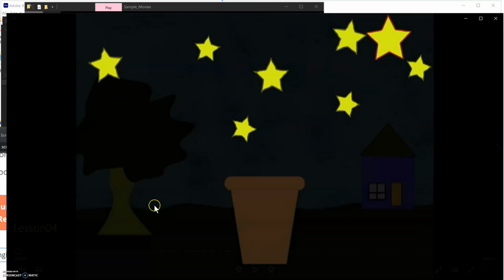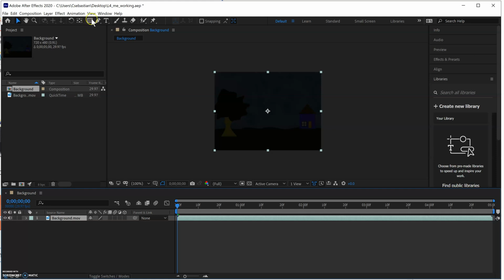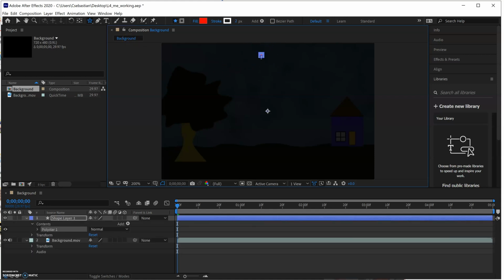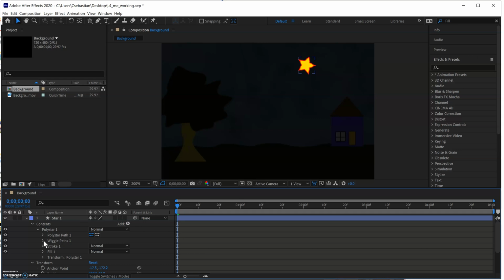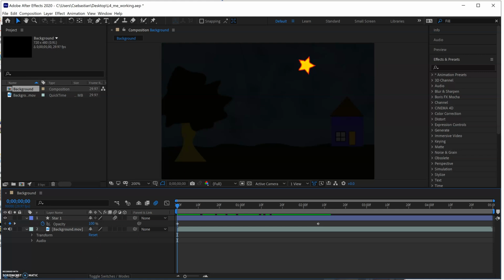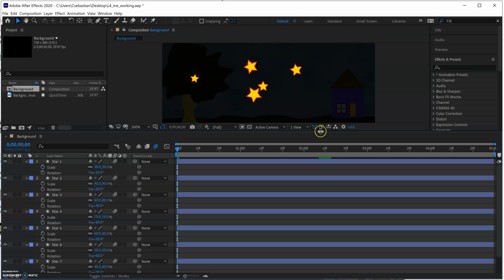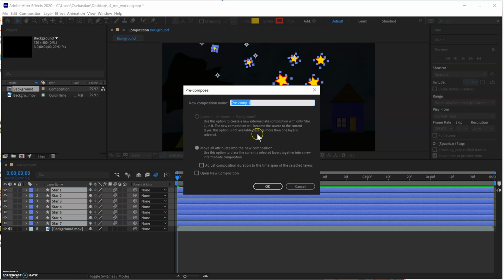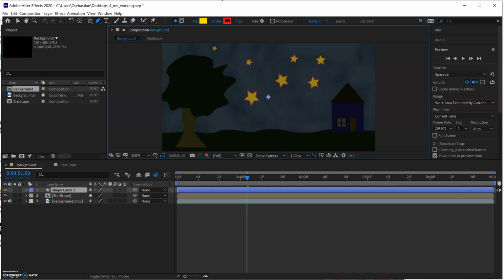AE4 Lesson 4 Working with Shape Layers PA